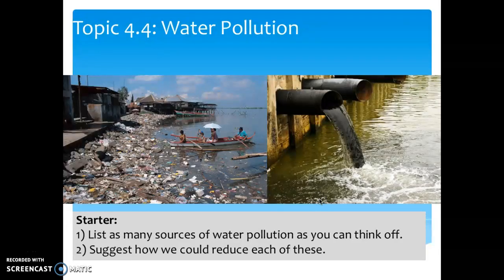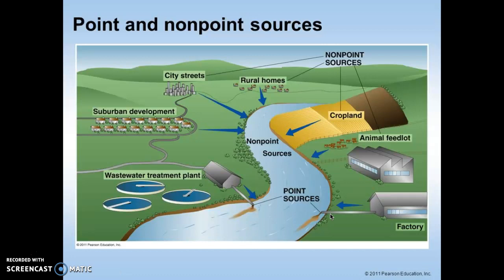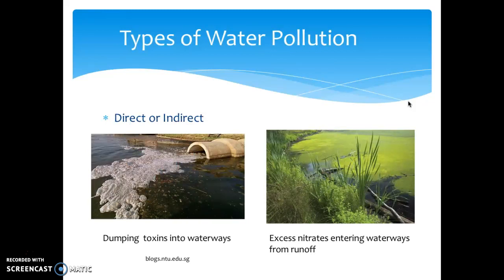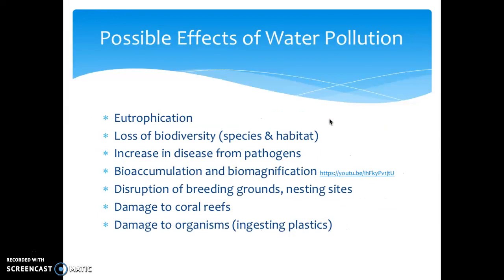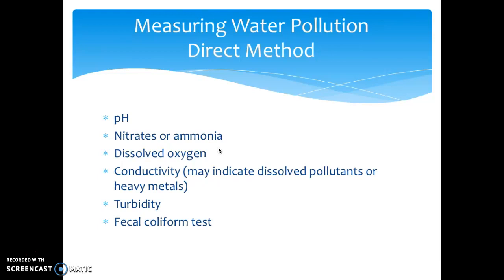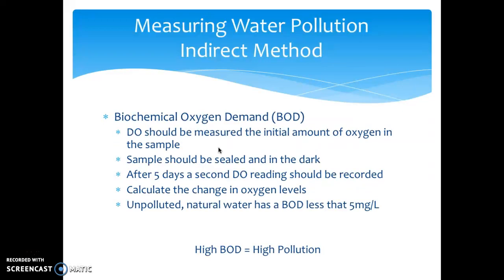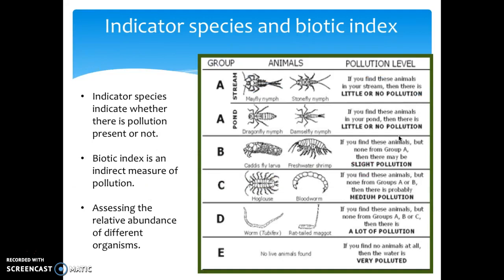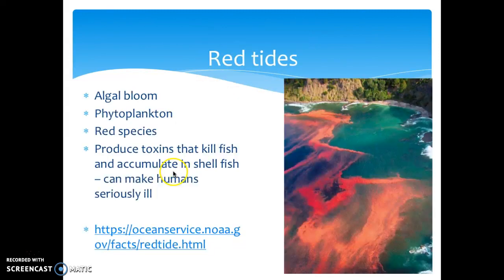Notes 4.4 Part 1